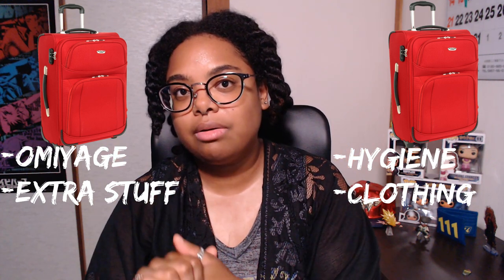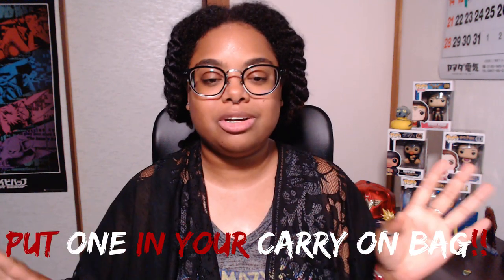How to Pack for the JET Program!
Hey everyone! I've listed my packing list below. Feel free to use this as a guideline.

Suit Case #1 - Hygiene & Clothes
Face wash
Ibuprofen
Face Lotion
Razor
Toothbrush
Toothpaste
Floss
^Fluid/Case^
Deodorant
Nail clipper
Pads/ Tampons/Diva Cup
Ponytails
Hair brush
Perfume
Sunscreen
Neosporin
Glasses Case

Hats
Exercise Clothing
Pajamas
Bathing Suit
Business Clothes
Casual Wear
Indoor Shoes
Outdoor Shoes
Exercise Shoes
Rain Shoes
Sandals
Underwear
Seasonal Clothes

Suit Case #2 - Omiyage & Extra Stuff

Carry-On Suitcase - Tokyo Orientation Items
Prescription Medications
Yakken Shoumei
Headphones
Money
Make-up
Laptop
iPod
iPhone
Chargers
Camera
Guitar
Pencils Case
Passport case
Journal
Hard Drive
Melatonin
Water Bottle
Pillow
Blanket
Ear Plugs
Gum
Hand Sanitizer
Outlet Converter

Snap Chat: ashxactress